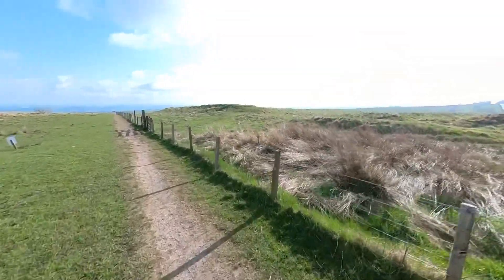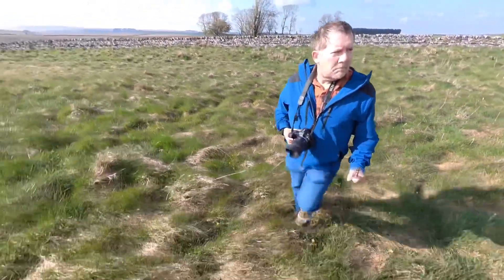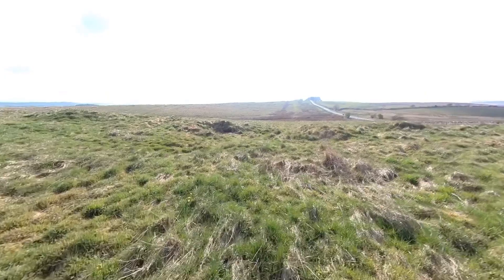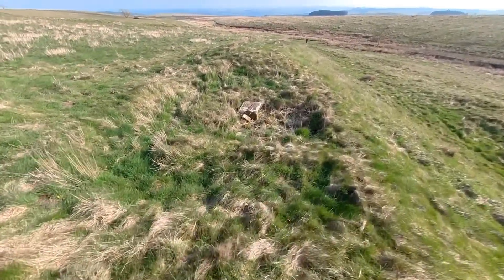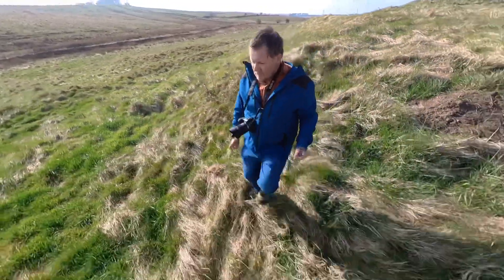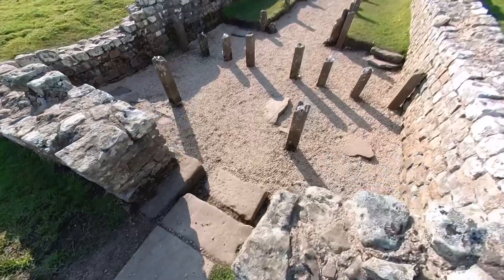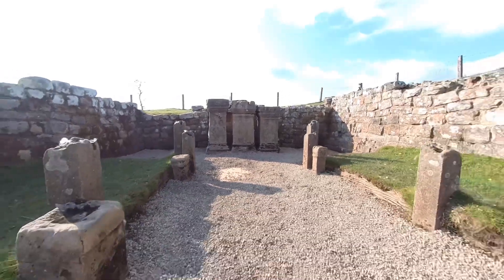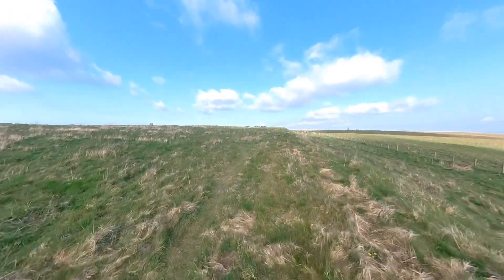Brocolitia Roman fort on HadriansWall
A quick walking tour of the Roman fort and temple of Mithras